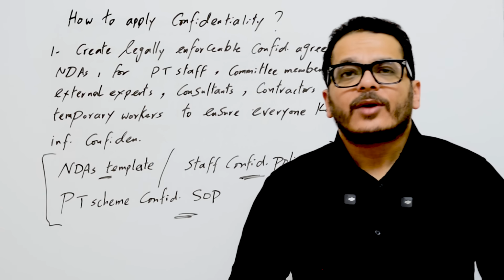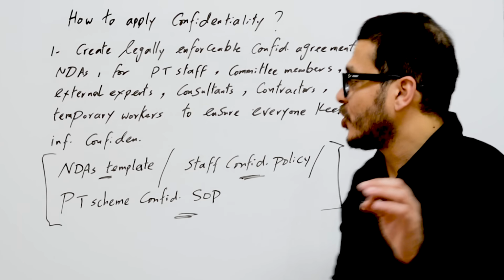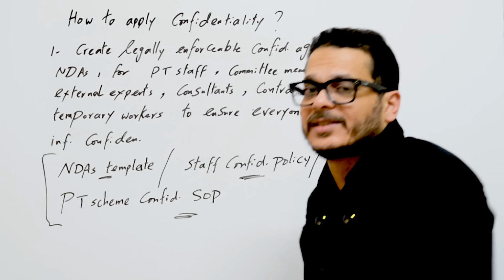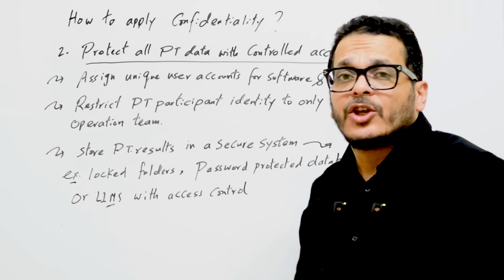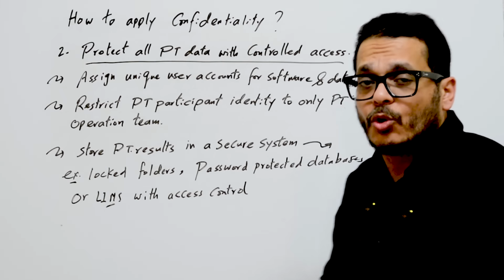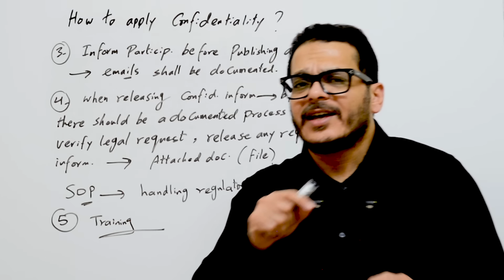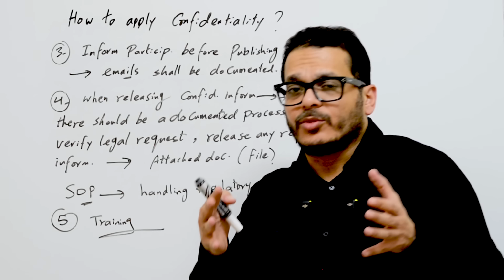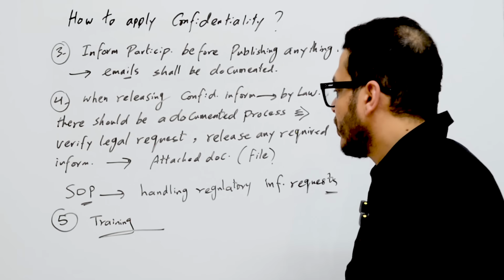ISO 17043 Explained | How to Apply Confidentiality in Proficiency Testing (2025 Guide)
Confidentiality is one of the most important requirements of ISO/IEC 17043 for proficiency testing providers.

In this lecture, you will learn how to implement confidentiality requirements according to ISO 17043 in a practical and simple way.

Topics covered:

What confidentiality means in ISO 17043
Why participant identity must be protected
How to assign confidential participant codes
Confidentiality agreements for staff
Secure handling of participant data
Reporting PT results without revealing identities
Common mistakes during PT implementation
Best practices for ISO 17043 compliance
Examples from real laboratories

This lecture is suitable for:

Laboratory Quality Managers
PT Providers
ISO 17025 Laboratories
Laboratory Auditors
Technical Managers
Laboratory Scientists
Accreditation Professionals

ISO 17043
ISO/IEC 17043
ISO 17043 training
ISO 17043 confidentiality
Proficiency testing
PT provider
Laboratory quality
ISO 17025
Accreditation
Laboratory management
Laboratory auditor
Laboratory training
Confidentiality in proficiency testing
PT scheme
Testing laboratory
Internal quality control
Laboratory accreditation
ISO standards